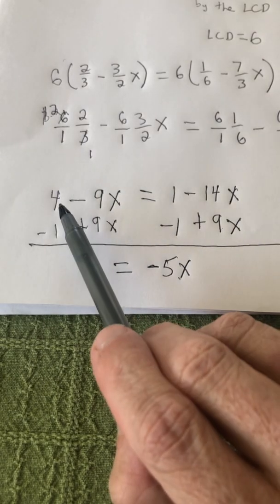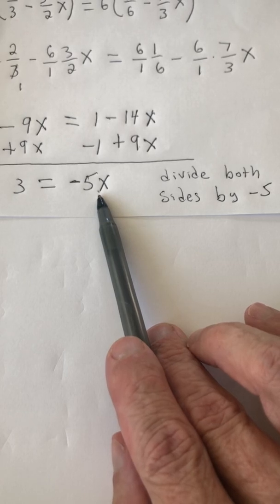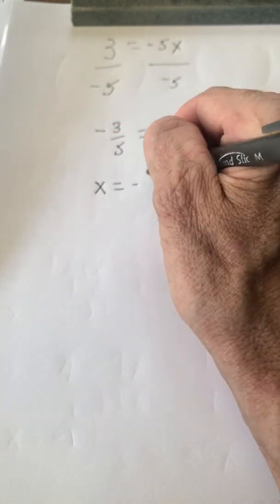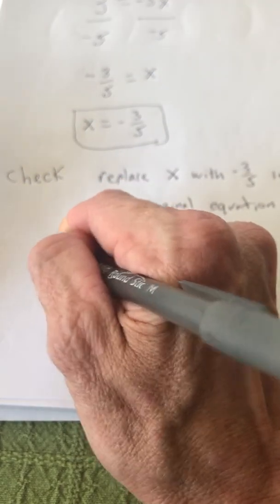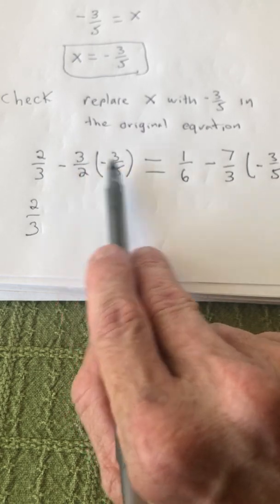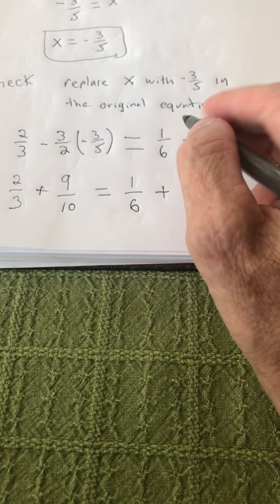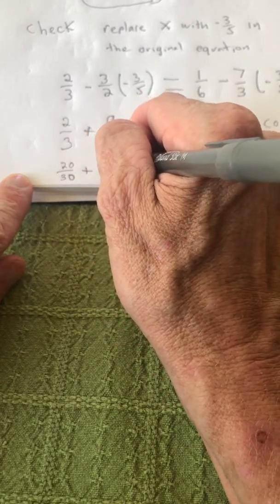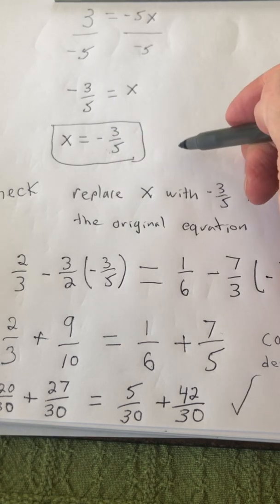Solving a linear equation in one variable (part 2)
We find the solution and then check our answer.